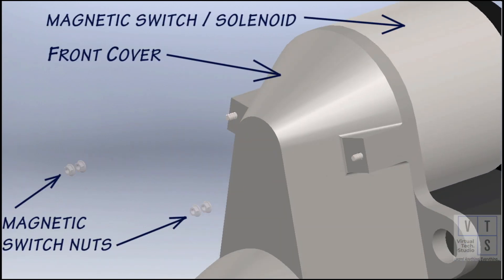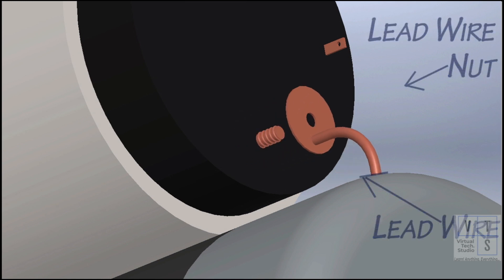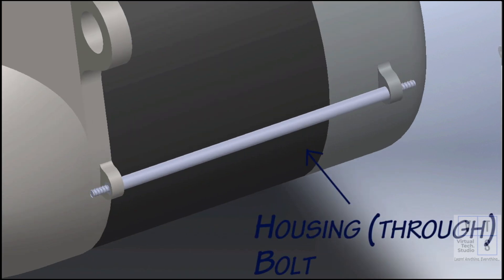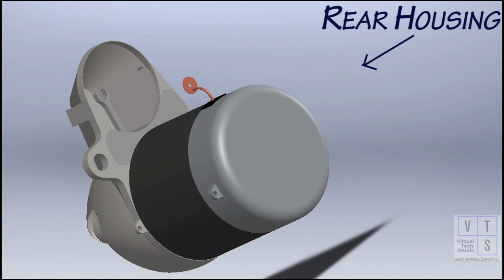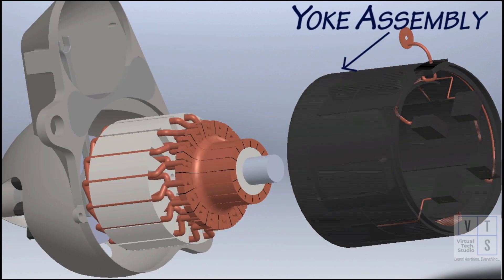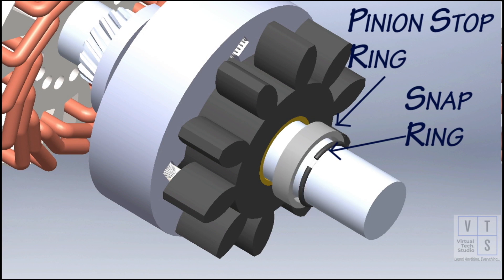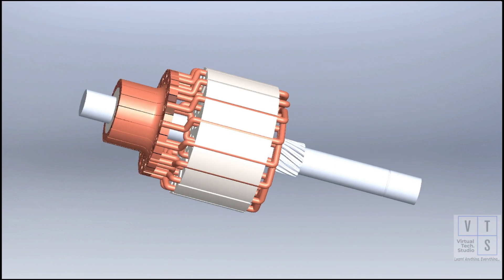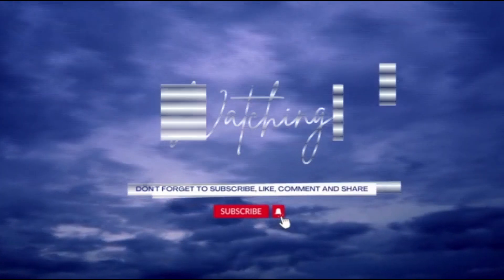Starter Motor Disassembly (1/4) Animated Tutorial (Workshop Manual Step-by-Step Guide)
In this video, I will show you how to disassemble a starter motor step by step, following the workshop manual guide. You will learn how to remove the solenoid, the pivot pin, the endplate, and the brushes from both pre-engaged and inertia starters. You will also see how to inspect and clean the parts before reassembling them. This video is useful for anyone who wants to understand how a starter motor works and how to repair it if needed.